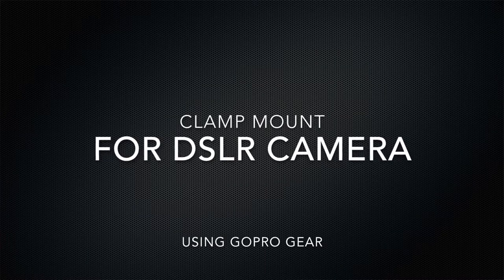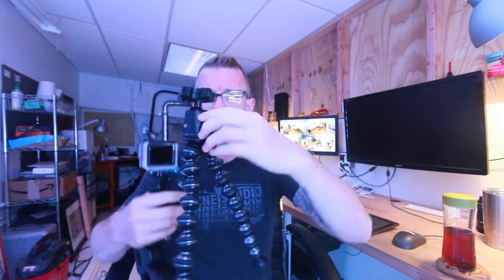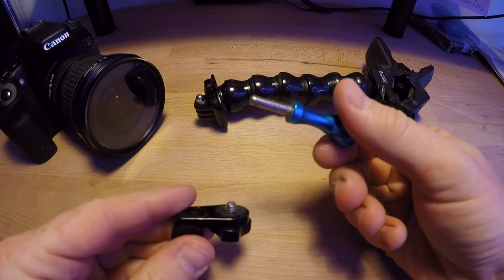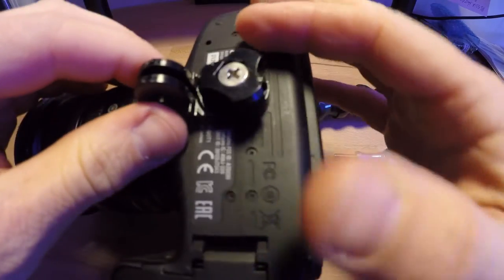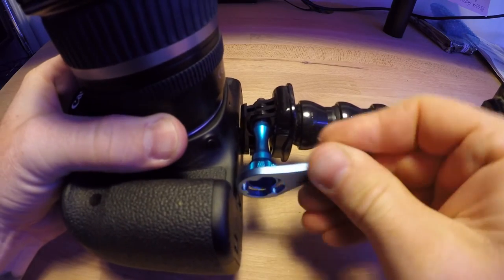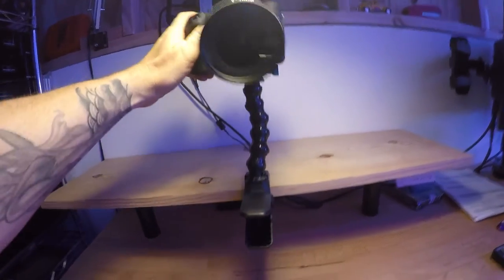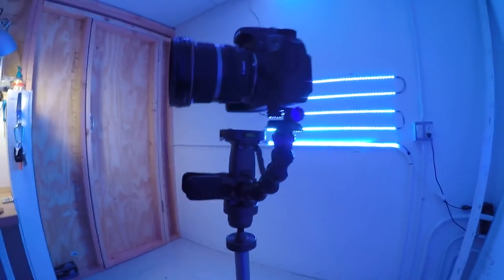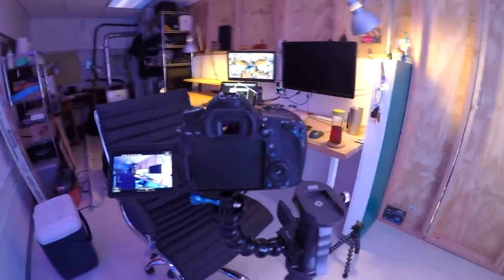How to: DIY Clamp Mount with Gooseneck for DSLR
I take some old GoPro gear and convert it for use with my DSLR Camera.

GoPro Mount Conversion
GoPro Clamp Mount
Nice GoPro Bolts with Wrench
GoPro Clips that always Break
Canon 70D
Gorilla Pod TriPod